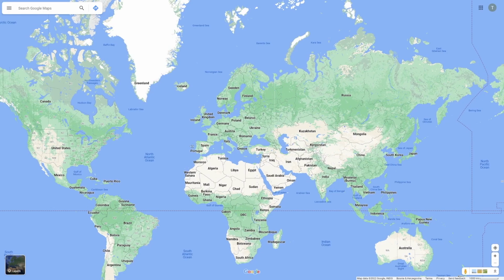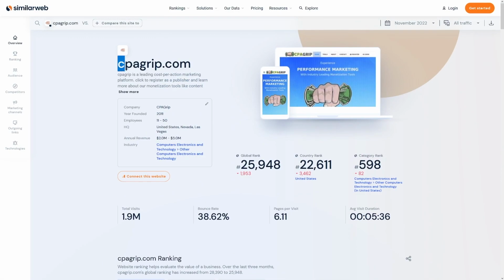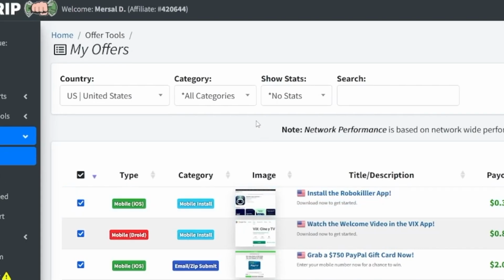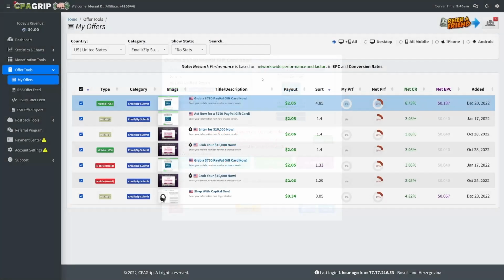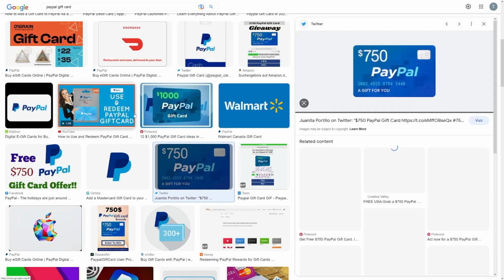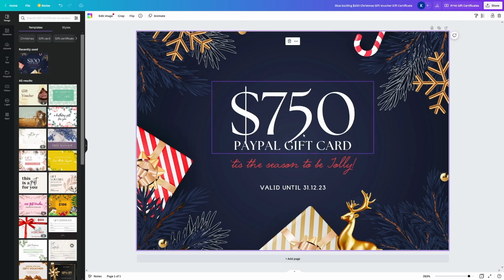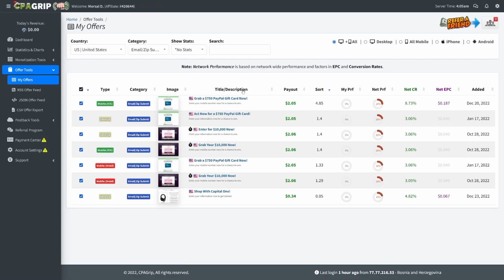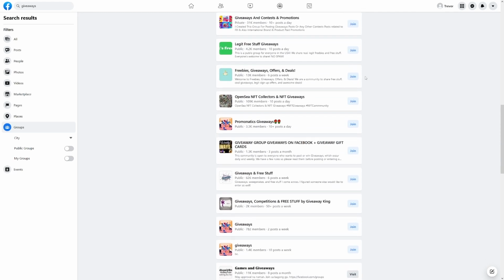Earn +$20.40 EVERY 10 Minutes! (NEW METHOD!) | Make Money Online For Beginners 2023